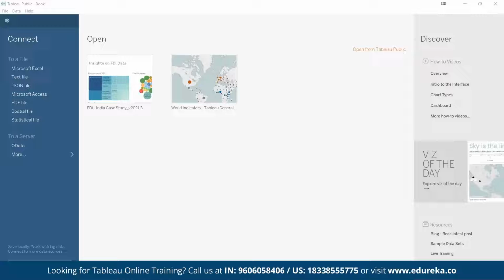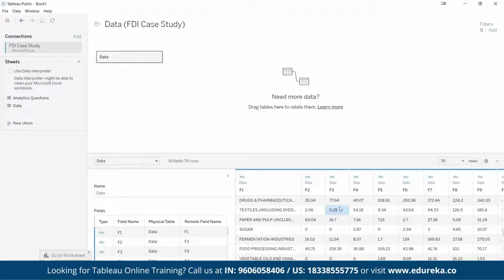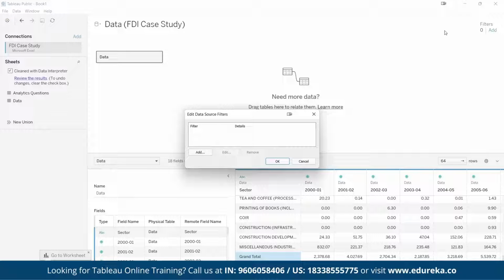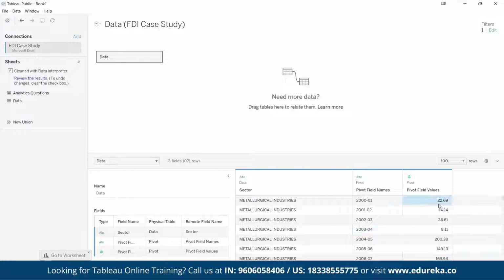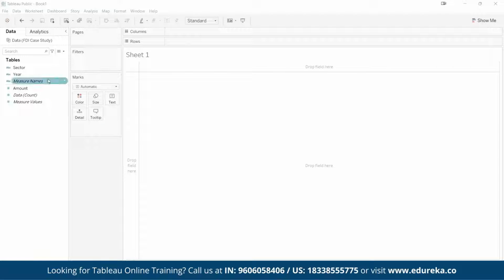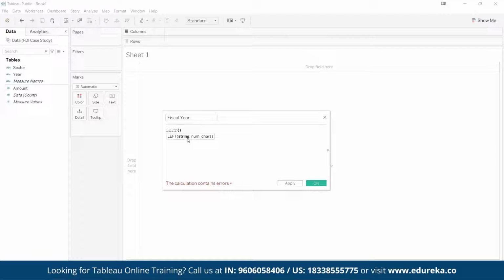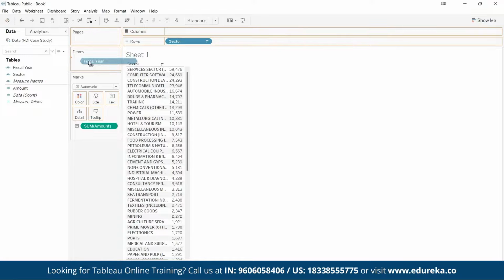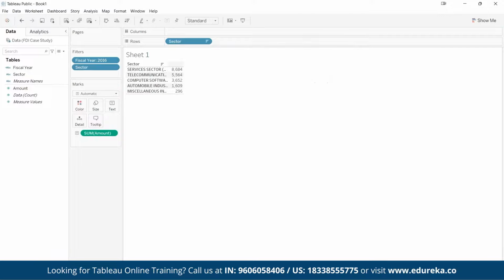Top Tableau Projects Explained in 60 Minutes | Tableau Tutorial | Edureka | Tableau Live - 1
This Edureka's video on "Simple Tableau Projects for Beginners" will help you utilize Tableau as a tool for Trend forecasting, Exploratory Data Analysis and Decision Making, not only for engagement but also comprehension efficiency.